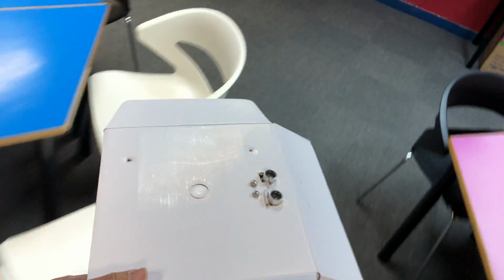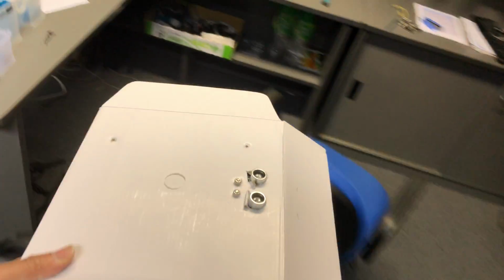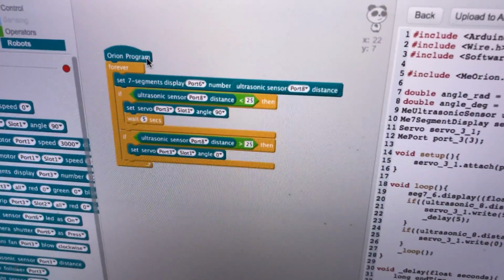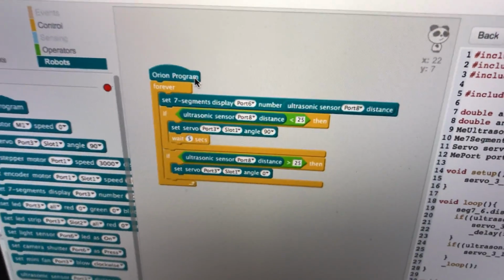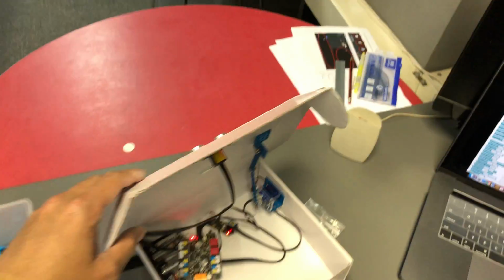Self-Opening Servo Box - Version 1 (Makeblock Orion w/mBlock)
Using a cardboard box w/lid, mini servo & ultrasonic sensor.
Admittedly it's not the best self-opening box (as the servo device needs a bit of work), but it IS my first and there is time for improvements!